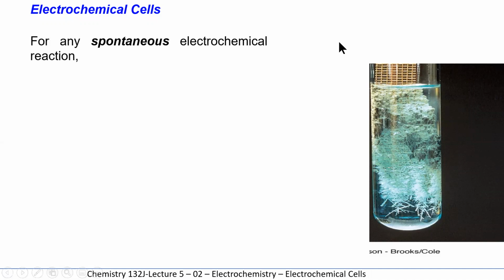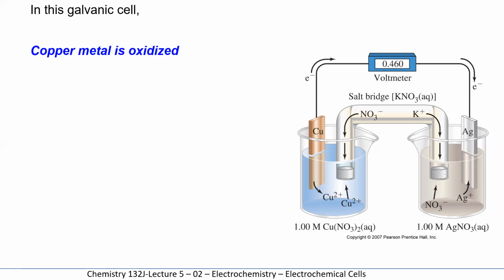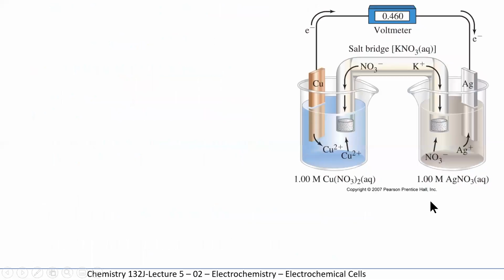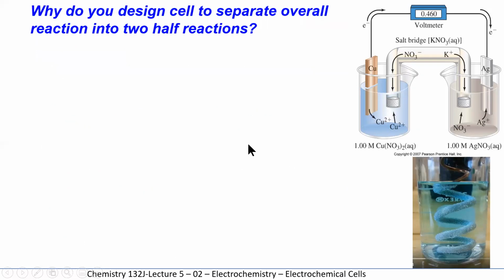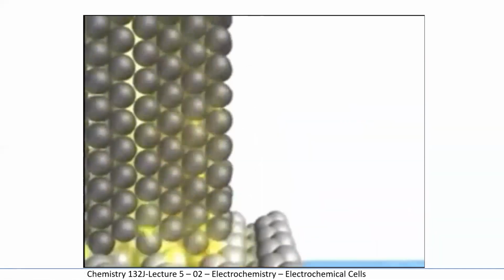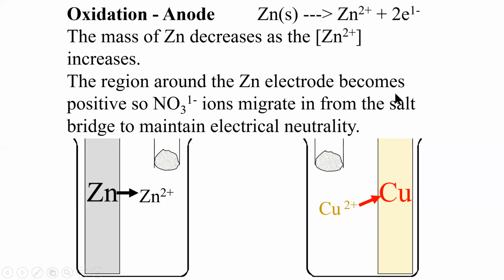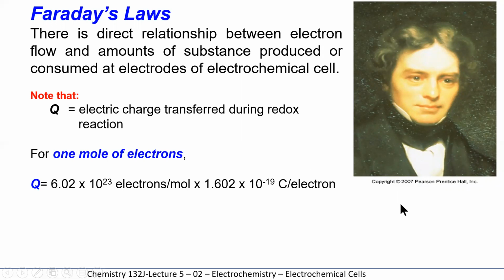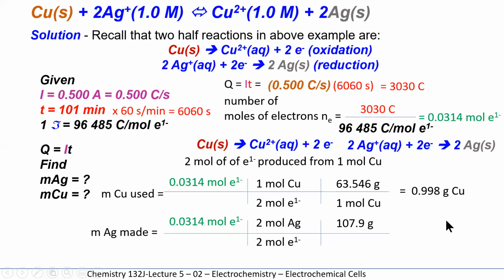APSC132 - lecture 5 02 Electrochemical Cells